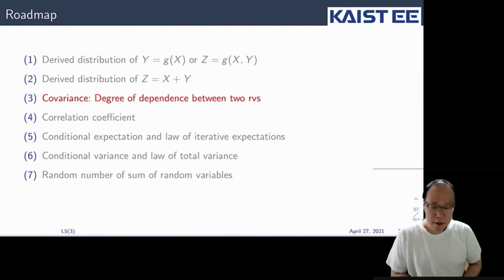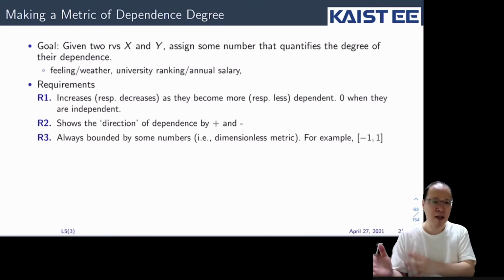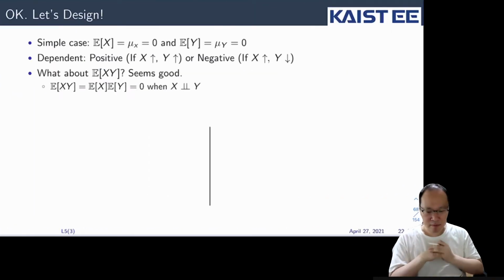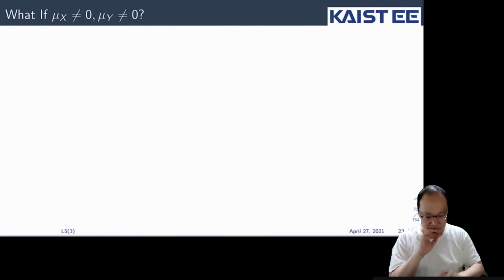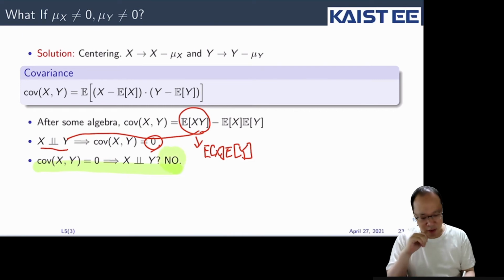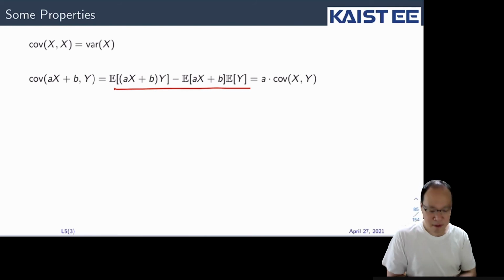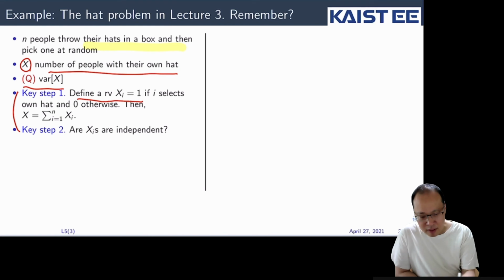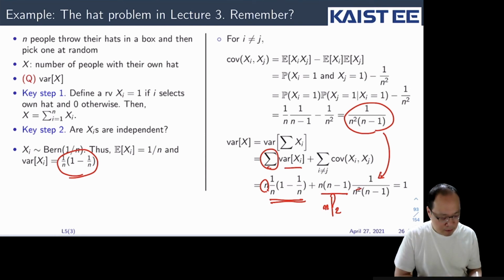Lecture 5-3: Covariance: Degree of Dependence between Two RVs